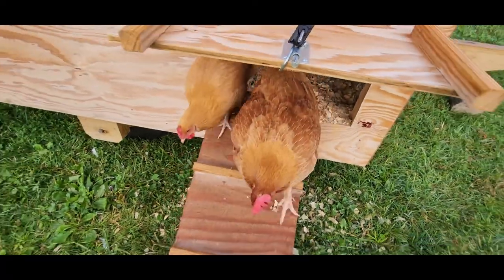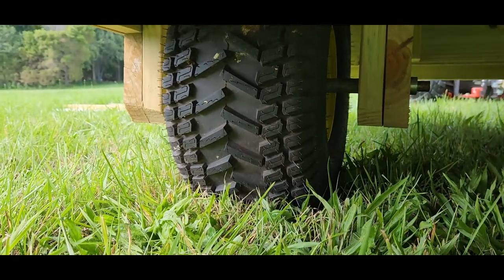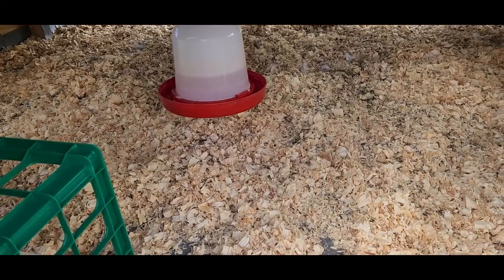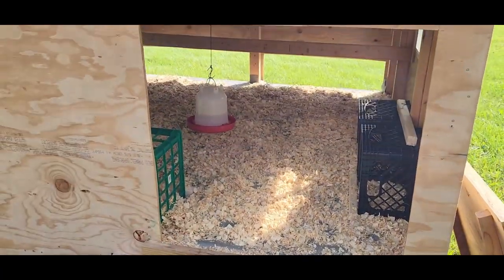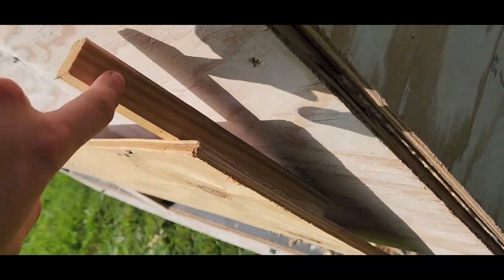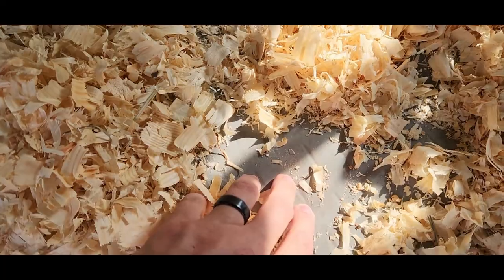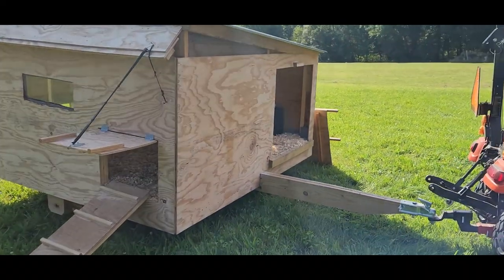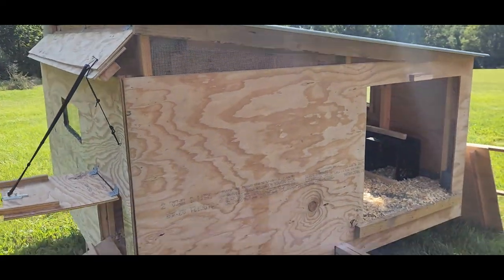How To Build An Unstoppable DIY Mobile Chicken Coop! [CHICKENS-DUCKS-GEESE]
I show my build for an all season, fully mobile chicken coop that can accommodate all common poultry live stock, be it chickens, ducks or geese.  Completely DIY.